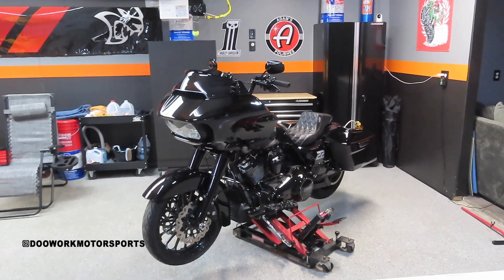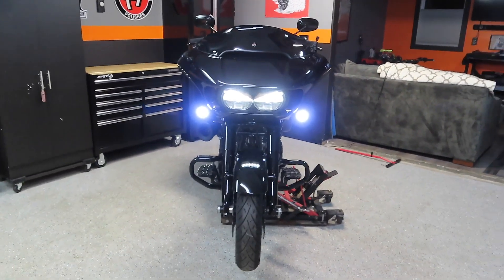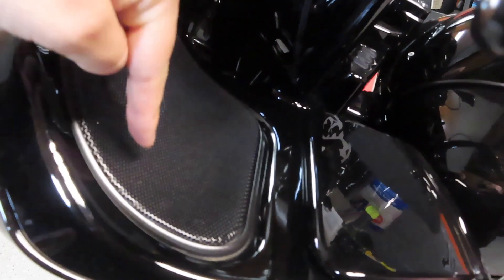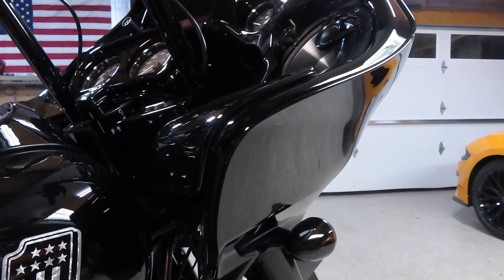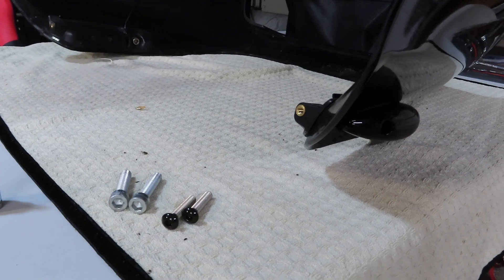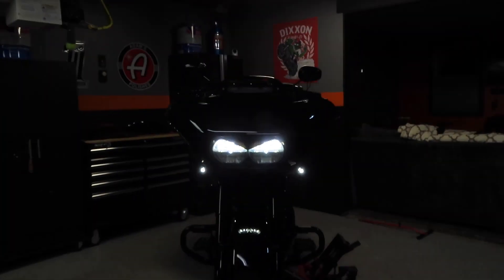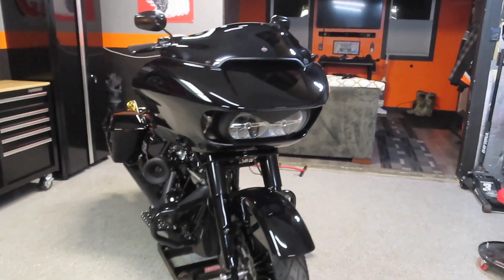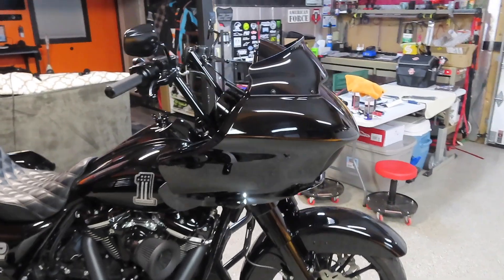CUSTOM DYNAMICS LOW PROFILE LED TURN SIGNAL INSTALL ON MY HARLEY DAVIDSON ROAD GLIDE! *MUST HAVE*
I installed a set of Custom Dynamics ProBeam Low Profile LED Turn Signals on my 2019 Road Glide Special.

Custom Dynamics Low Profile LED Turn Signals
Part Number: PB-RG-TS-15-B